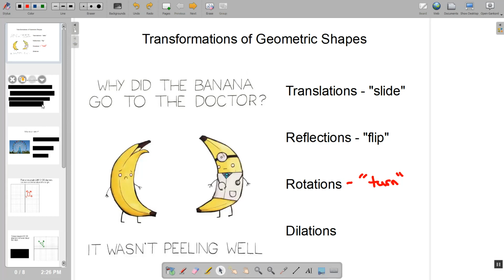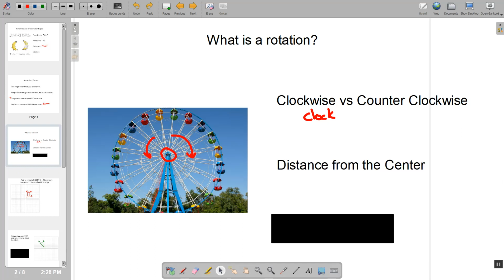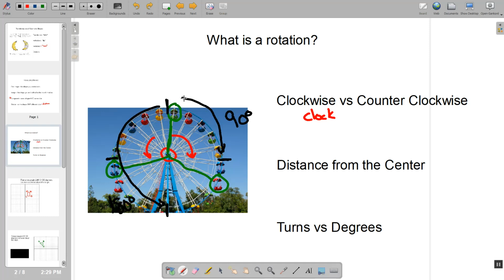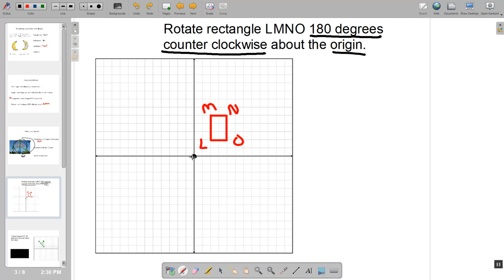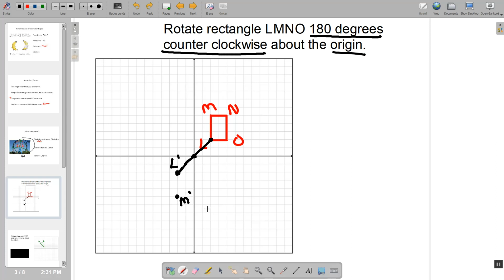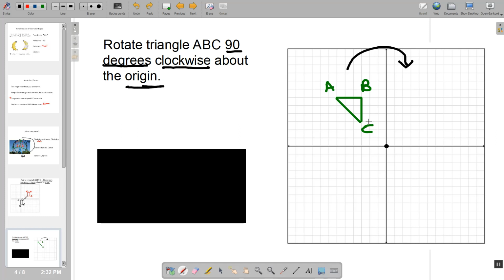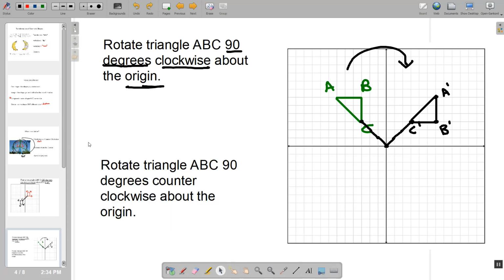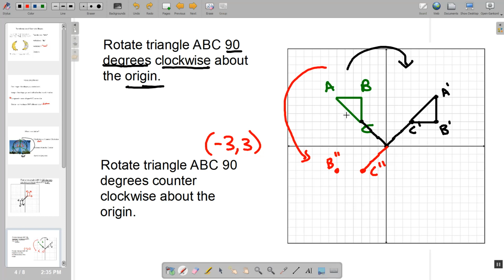T.3 - Rotations of Geometric Shapes Original